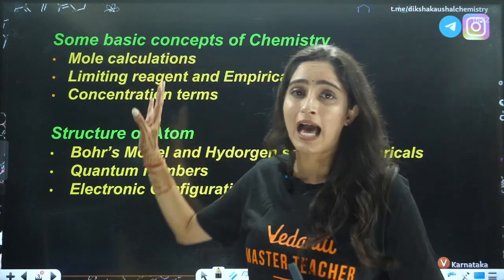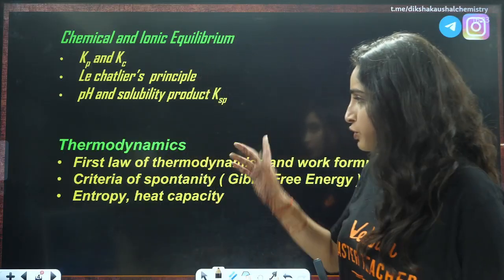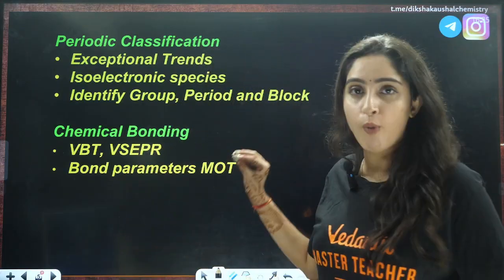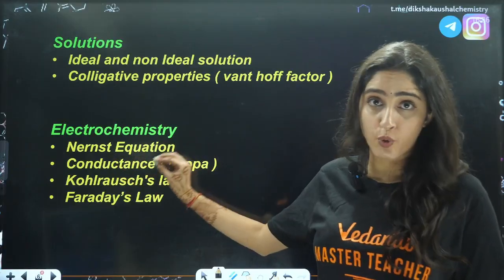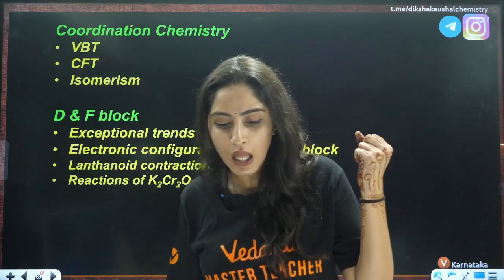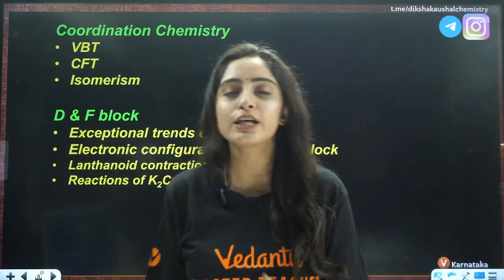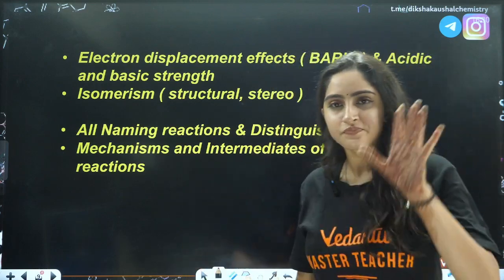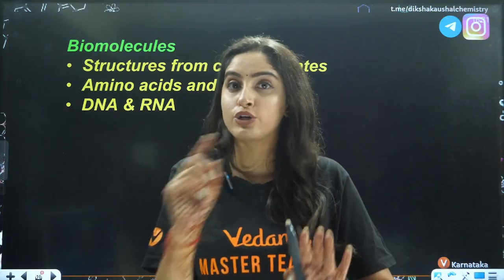Don't skip these topics - CHEMISTRY KCET 2025 - PRIORITY LIST | Vedantu Karnataka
🚨 Ace KCET 2025 with a Winning Strategy! 🚨
Are you preparing for KCET 2025 and feeling overwhelmed by the vast syllabus? Don’t worry, we’ve got your back! In this video, we’ll walk you through the most important topics in Chemistry that you absolutely cannot skip if you want to score high in the KCET exam.

💡 What You'll Learn:
🔹 Priority topics for KCET Chemistry 2025
🔹 Chapter-wise weightage & analysis
🔹 Smart tips to maximize your preparation
🔹 Proven strategies to boost your KCET rank

🎯 Key Highlights:
✅ Focused approach to high-scoring topics
✅ Expert guidance from Vedantu Karnataka's best educators
✅ Simple hacks to tackle tricky Chemistry questions

💥 Time to Supercharge Your Preparation! 💥
Don’t let Chemistry bog you down. Follow this priority list to stay ahead of the competition and secure your dream college.

📚 Download the FREE KCET Chemistry Priority Notes here: [Insert link]